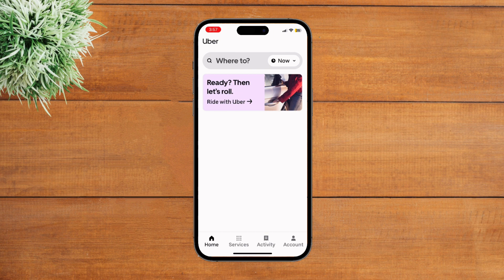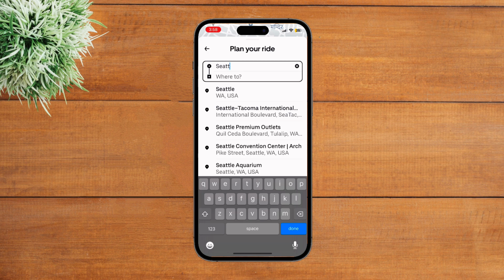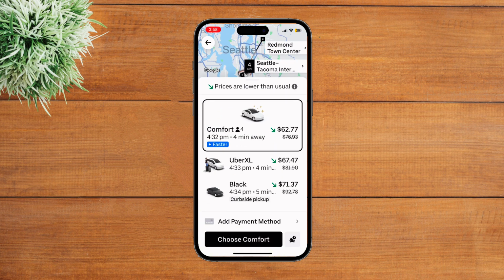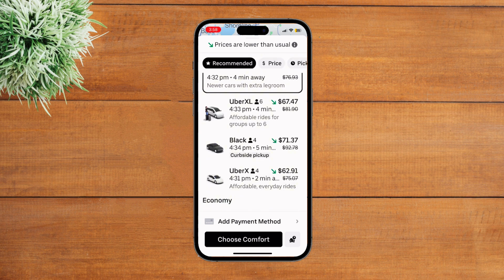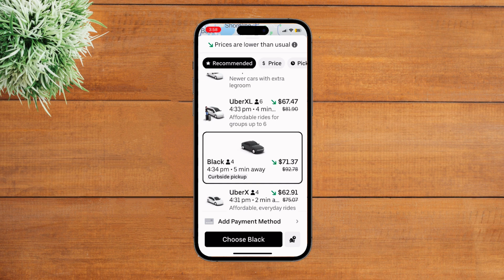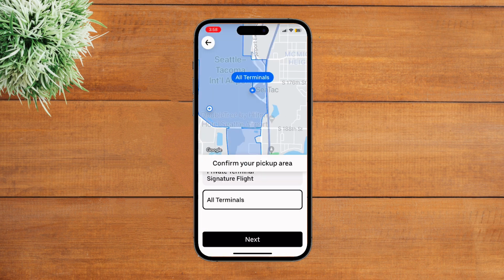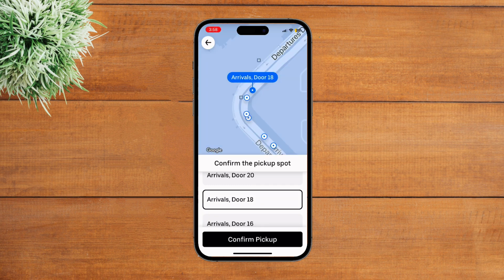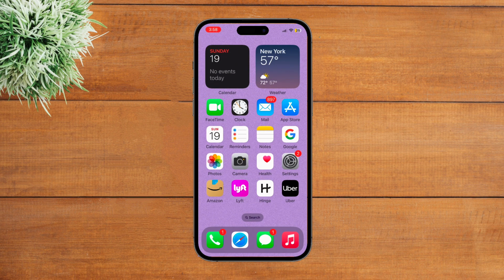How to Book an Uber Cab - Step-by-Step Guide !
In today's video, I'm going to show you how to book an Uber cab. Follow these simple steps to get started:

First, let's talk about Uber. Uber, founded in 2009, is a global ride-hailing service that revolutionized the way people commute. With a user-friendly app, Uber connects riders with drivers in real-time, providing a convenient and efficient mode of transportation. Whether you're heading to work, the airport, or a night out, Uber offers various ride options to suit your needs.

Now, let's begin with booking your Uber cab:

Launch the Uber app on your mobile device.
Ensure that you are logged into your account.
Tap on the "Services" option at the bottom of the screen.
Select "Ride Now".
Enter your pickup location and destination.
You will see various ride options available. Choose a ride based on your preference.
Add a payment method if not already added.
Choose additional options like Comfort if desired.
Tap on the option of "Choose Black" (or the specific ride option you selected).
Confirm your precise pickup location.
Tap on "Next" at the bottom.
Confirm the pickup spot.
Finally, tap on "Confirm Pickup".

Your Uber cab will arrive at your location within a few minutes. And that's how you book an Uber cab easily!